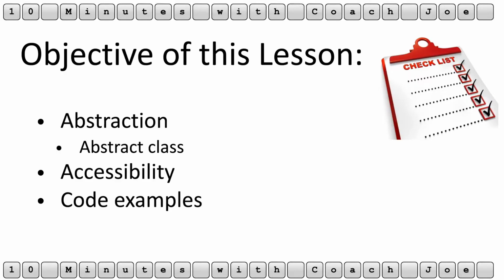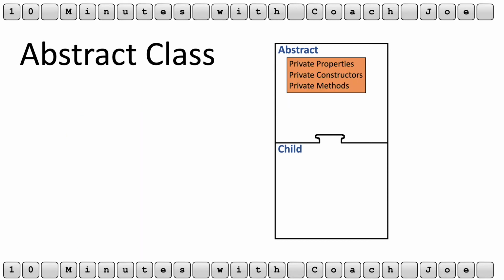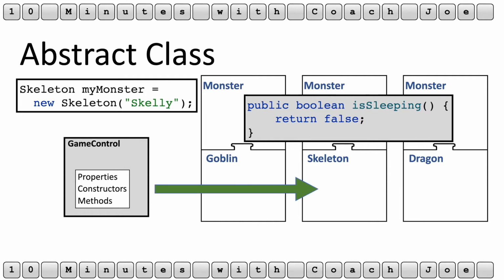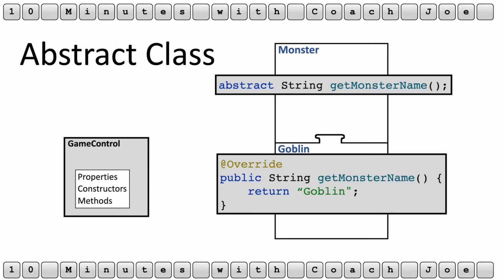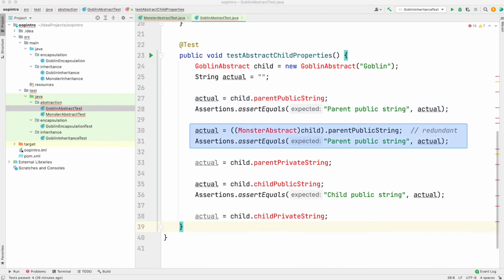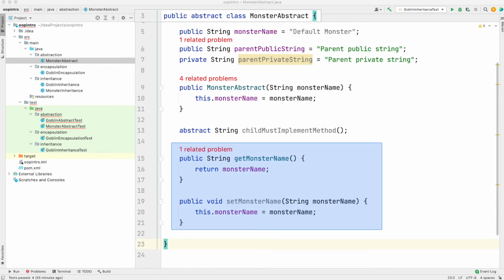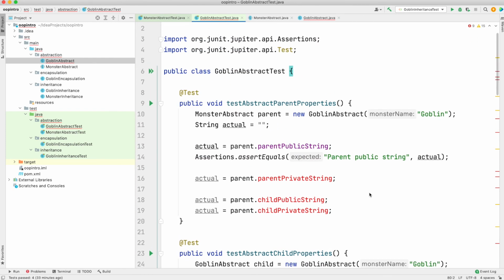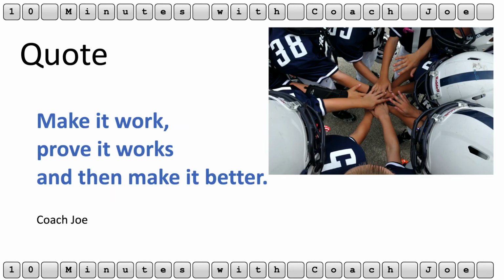#31 Abstract Class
In this lesson we will review the abstract class.

TIMESTAMPS:
0:54 Visual example (TV)
1:26 Parent child relationship
2:09 Follow rules of encapsulation
3:02 Child class accessibility
3:09 Code reuse
4:30 Method overriding
5:33 Abstract method
6:41 Code example
7:17 Parent property example
7:53 Child property example
8:48 Parent method example
9:20 Child method example
10:00 Parent class
10:38 Child class
13:30 Code summary

TERMS:
Abstraction: Abstraction is a process where you show only “relevant” data and “hide” unnecessary details of an object from the user.

Superclass:
The class being inherited from.  It is often referred to as the parent class or base class.

Subclass:
The class that inherits from another class.  It is often referred to as the child class or the derived class.

Implement:
The class must contain the specific method and the code block must be written.

Concrete class:
A class that has implemented all the abstract methods from either the abstract class or interface.  It is a complete class and can be instantiated.

COACH JOE MISSION:
This Coach Joe video series is an introduction to the object oriented programming (OOP) principles for java. Lesson tutorials are broken down into visual descriptions, code syntax and examples. With emphasis on following preferred standard coding rules along with following the concepts of test driven development (TDD) and unit testing.  Many lesson topics apply to other languages like C#, Python, Typescript and Kotlin.  Here are a list of topics included in this series that will help with your learning and education process:

Object Oriented Programming (OOP) Intro
Encapsulation
Inheritance
Abstract class
Interface
Abstraction
Polymorphism - Override
Polymorphism - Overload
Polymorphism - Object reference
Object Oriented Programming (OOP) Summary